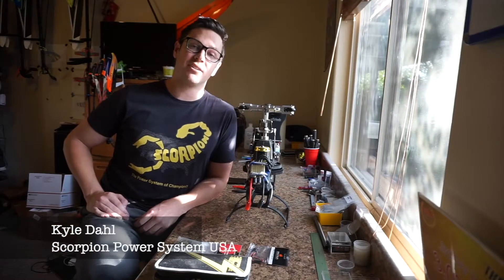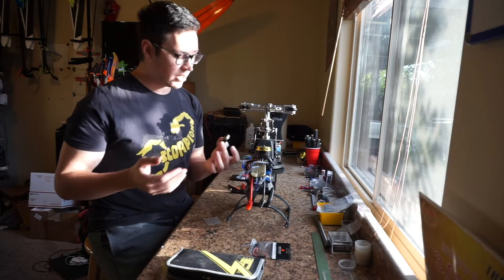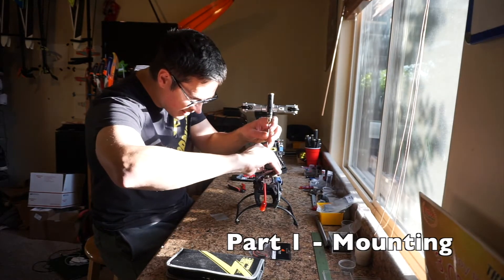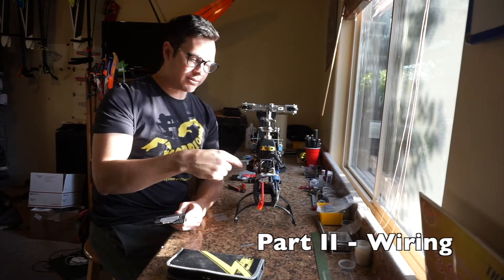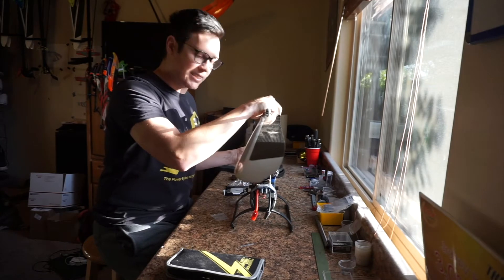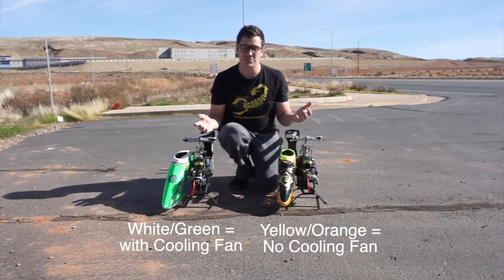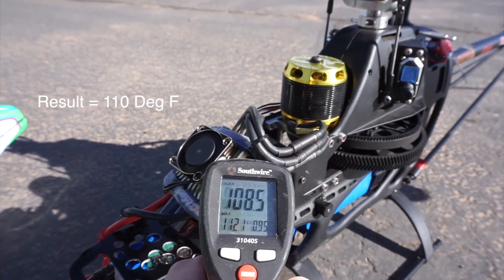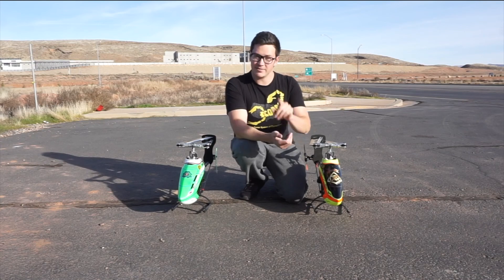Scorpion 40mm High Speed Cooling Fan - Review and Test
Product Review, and Comparative testing of the Scorpion 40mm High Speed Cooling Fan.

Depending on canopy airflow, flying style, or ambient air temperature, some ESC's may require a bit of additional cooling. So Scorpion came out with a new product to fill this need.

The 40mm High Speed Cooling Fan. Spinning at 16,000 rpm at 8.4V it is proven to cool your esc. With the aluminium body with 2 tone anodizing it also looks very high quality.